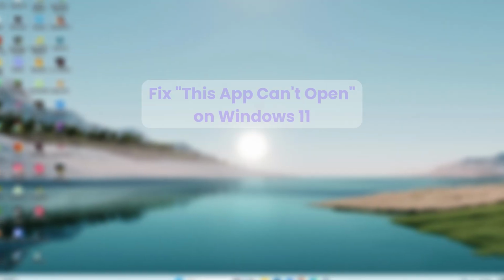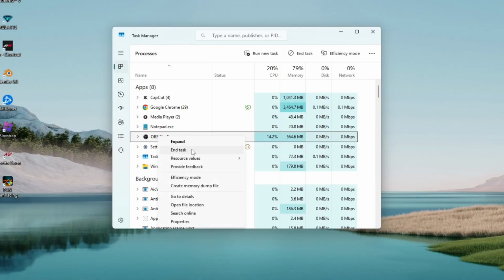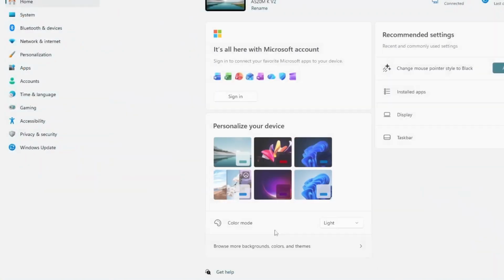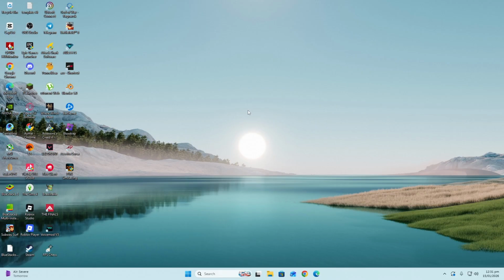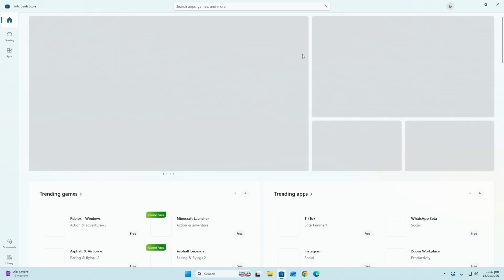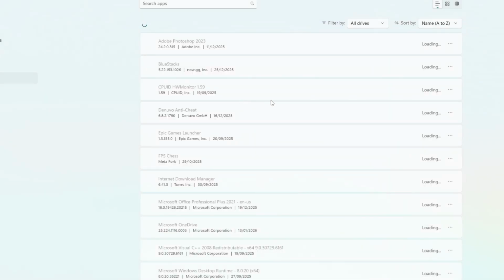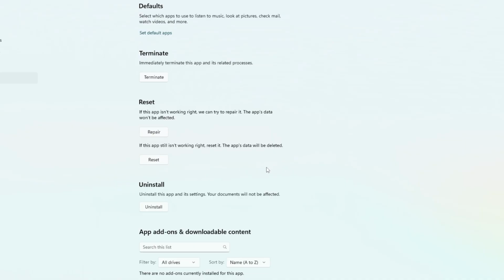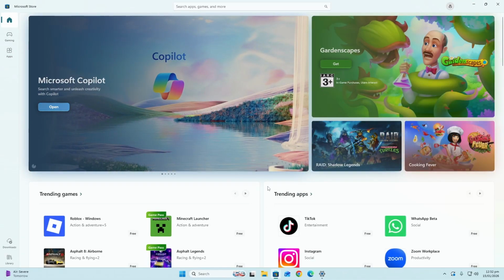"This App Can't Open" Error? The Universal Fix for Windows 11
Getting the “This app can’t open” error on Windows 11 can stop you from using important apps and features. In this video, I show a universal method that works for most cases where apps fail to open on Windows 11. You will learn how to fix permission issues, repair system files, reset app settings, and apply simple Windows tweaks that often solve this error quickly. These steps are easy to follow and safe for beginners. Watch till the end to restore your apps and get Windows 11 working normally again.

Did this universal method fix the “This app can’t open” error on your PC

🔐 Secure Your Online Activity with NordVPN:

30-day money-back guarantee
Starting at just €3.09/month (instead of €11.59)!